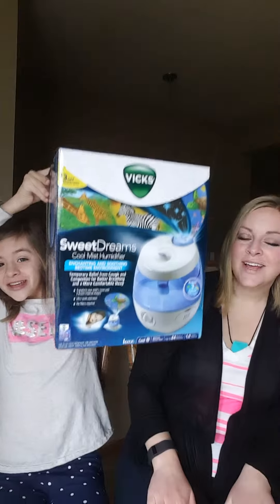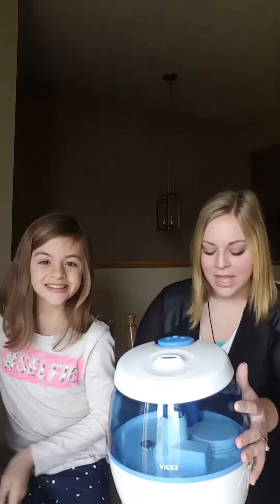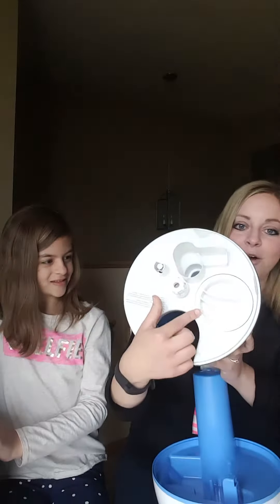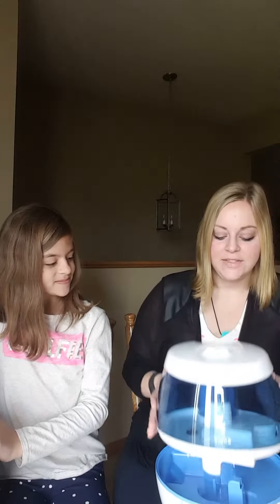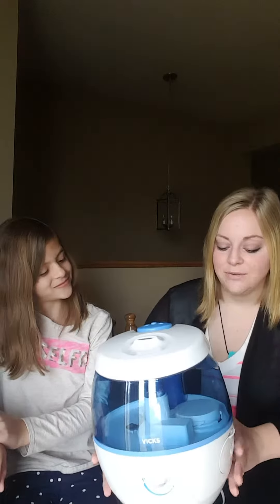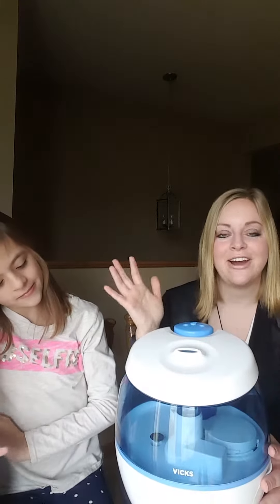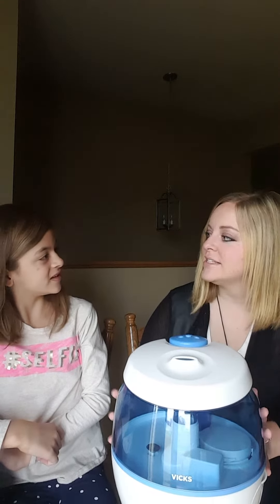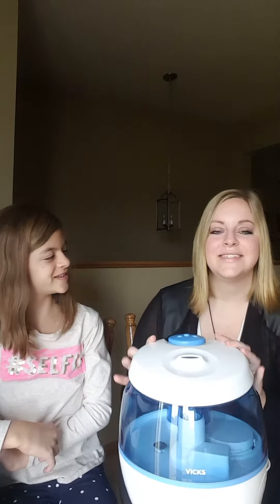Vicks Cool Mist Humidifier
Ps.  YouTube, why are you always snapping the thumbnail picture when I'm making the oddest face?  Oh well, it's starting to get entertaining!